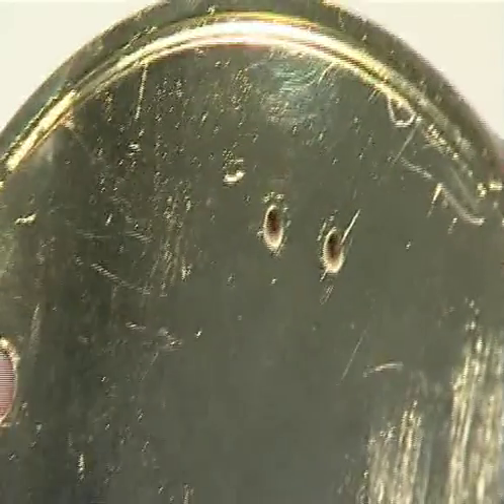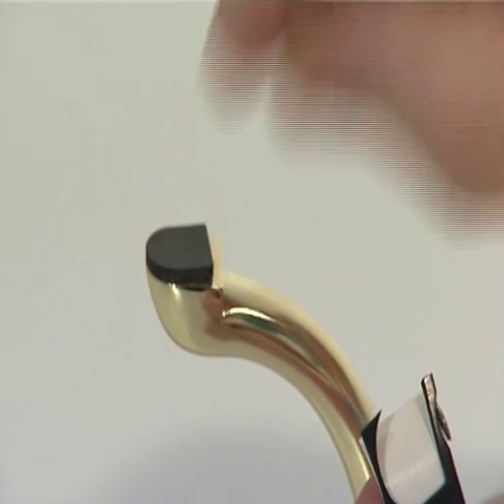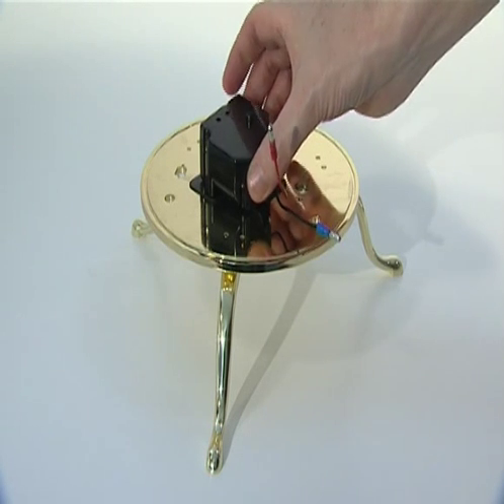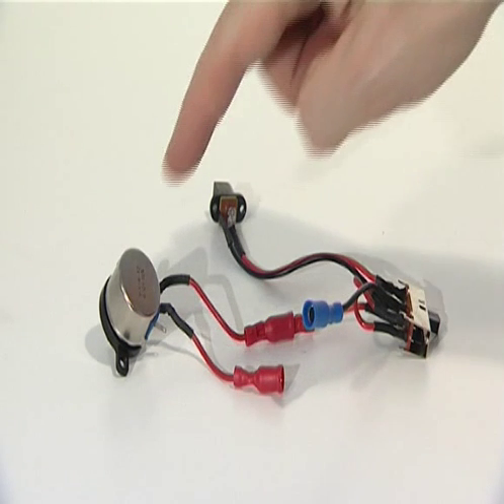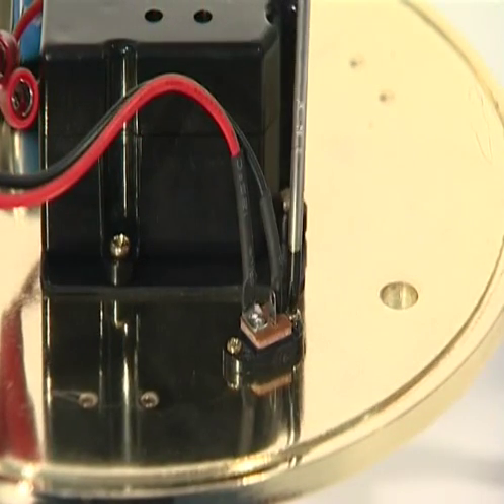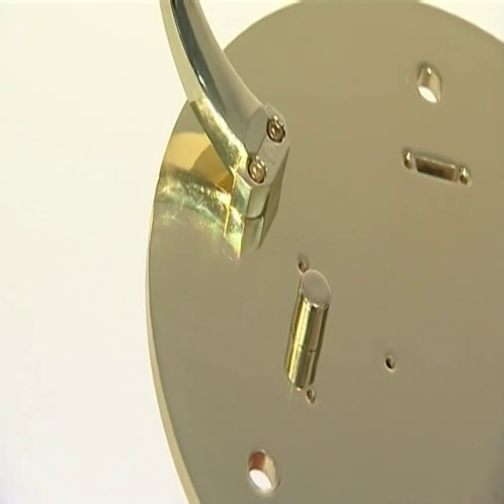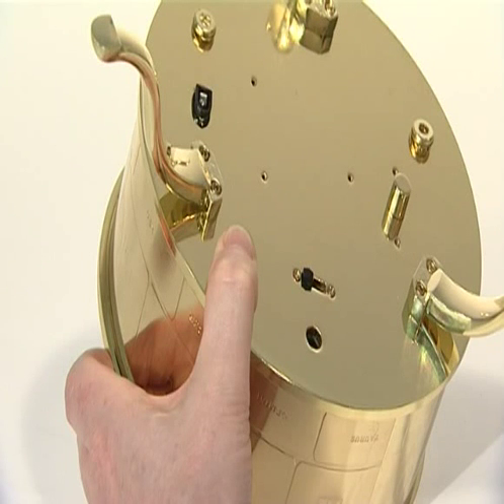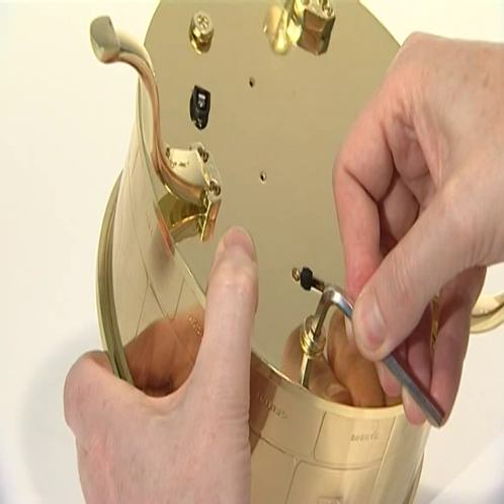Build a model sun, moon and earth orbiter: Stage 6